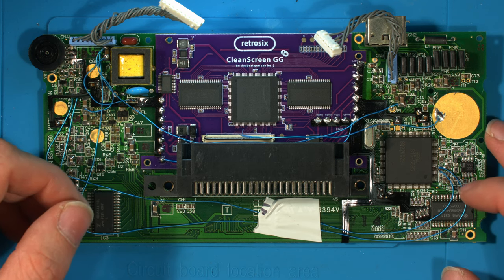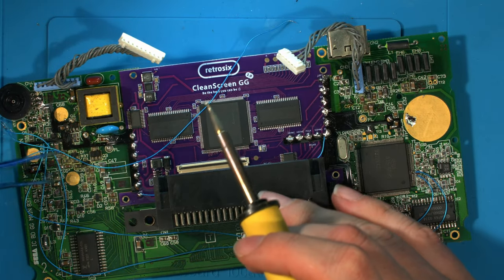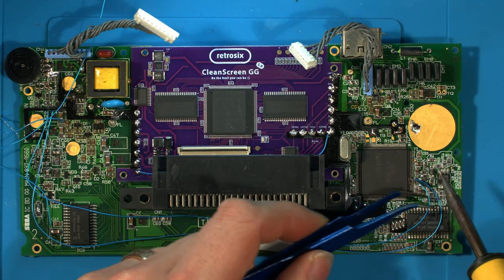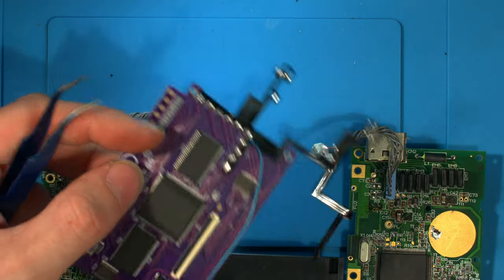Brand New Game Gear in 2022 - SYF Cartridge Connector Swap Build